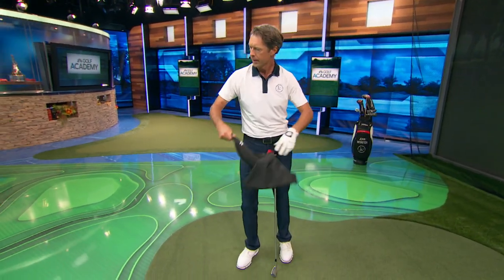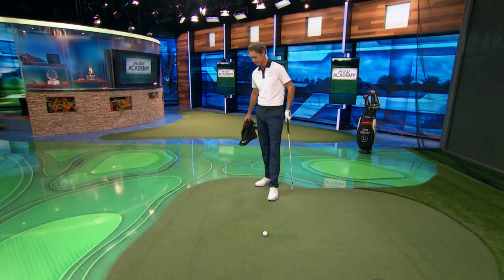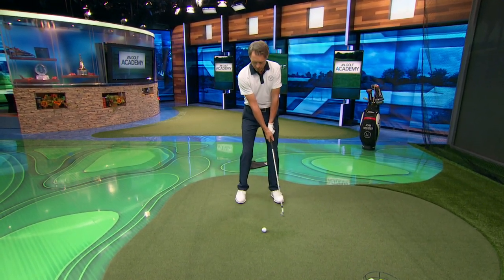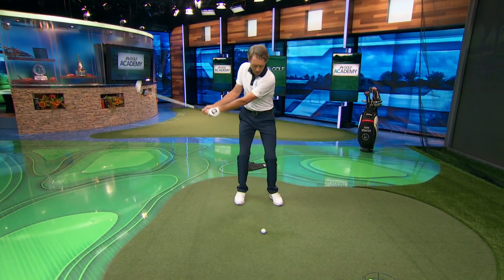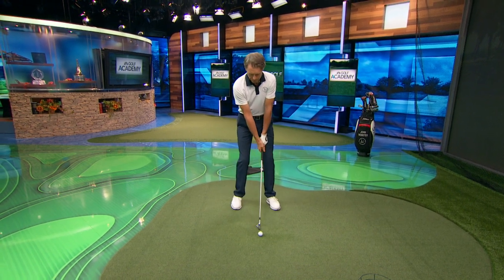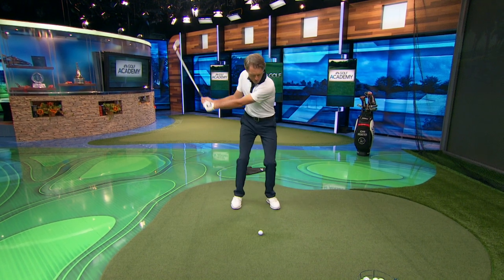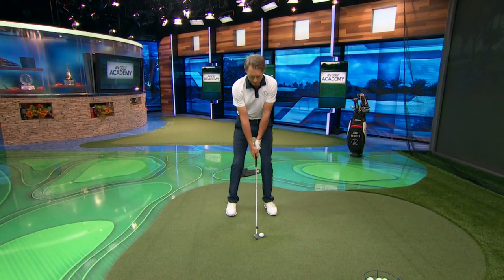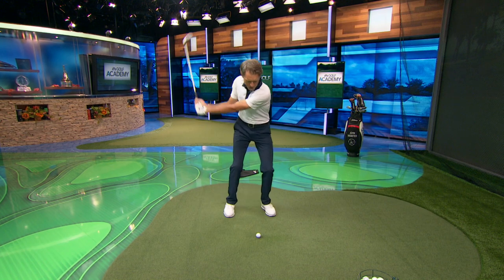JWGA on GCA: Snap the Towel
John Webster on Golf Channel Academy: Snap the towel for more power